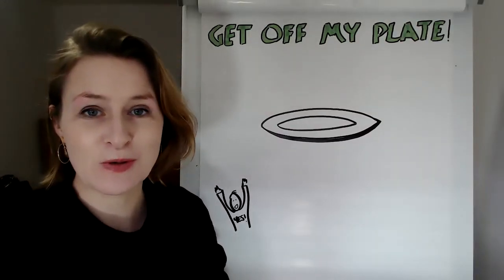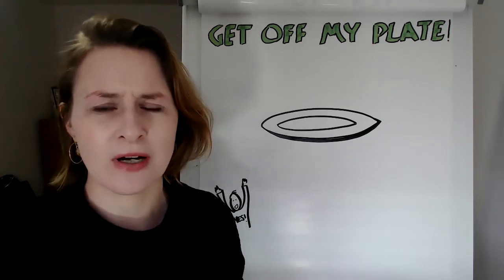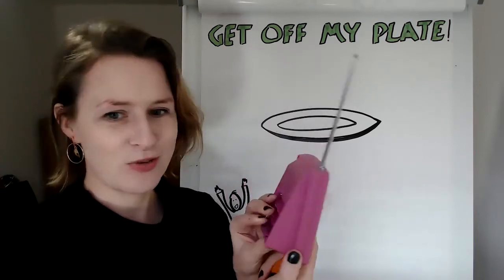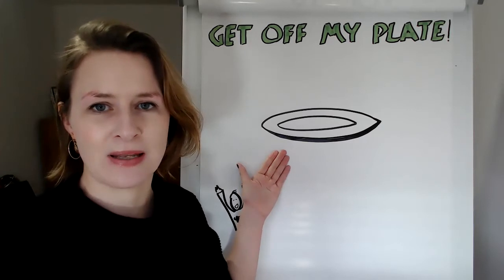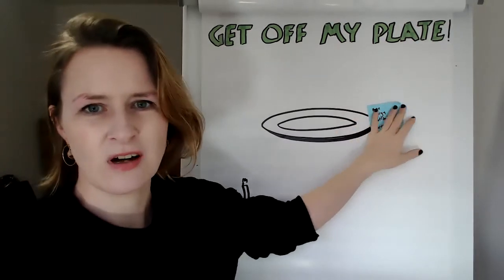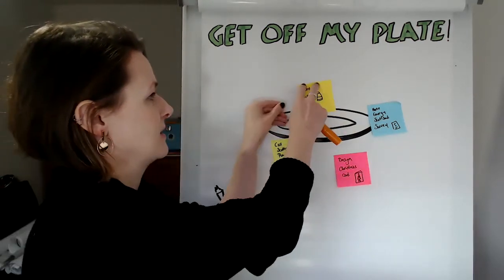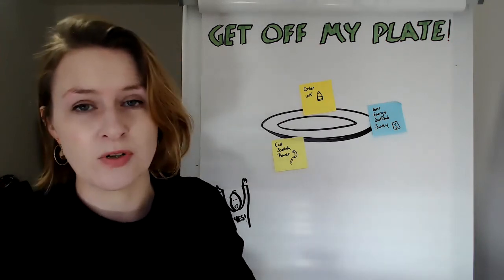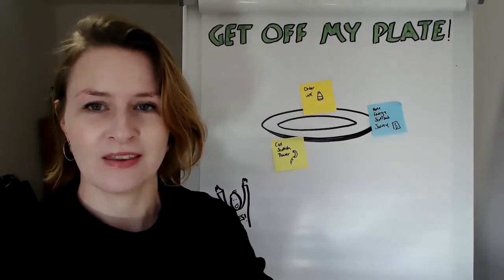Oi! Get off my plate!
Pig radio makes his first appearance on screen as we learn a productivity tip to deal with those irritating little tasks.